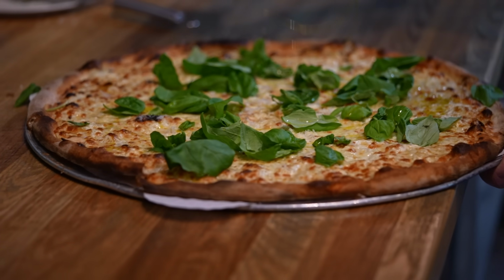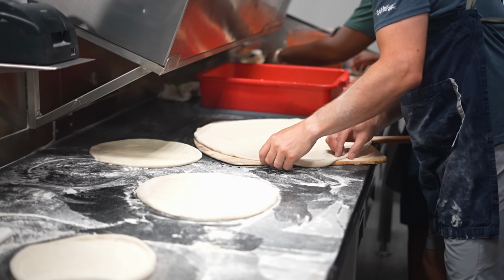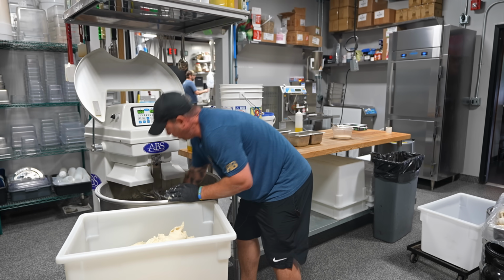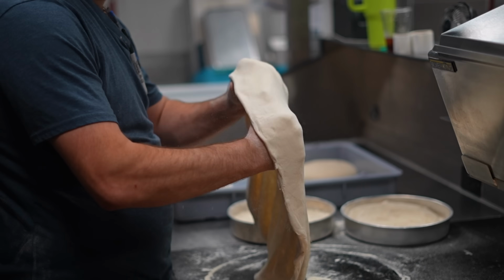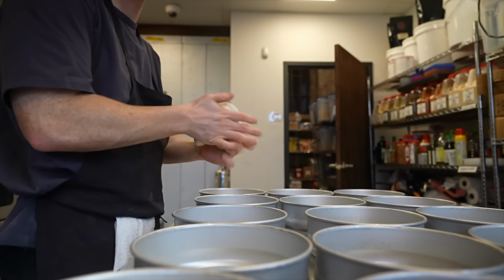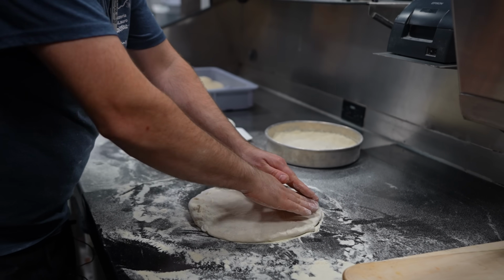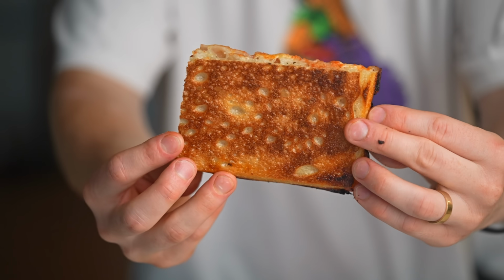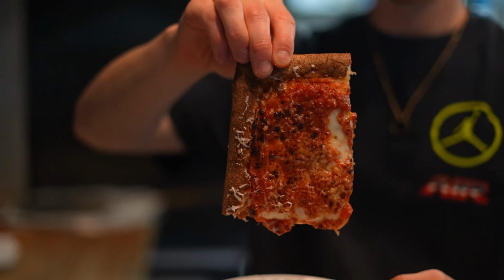This Guy Changed the Way I Make Pizza Dough Forever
and you could get up to $500 in 5 minutes or less when you download Dave.

✉️ Start Making Restaurant-Quality Pizza in Just 3 Minutes a Week (Free Resource)

🍕 Discover The Dough Handling Secrets To Make Perfect Pizza EVERY Time